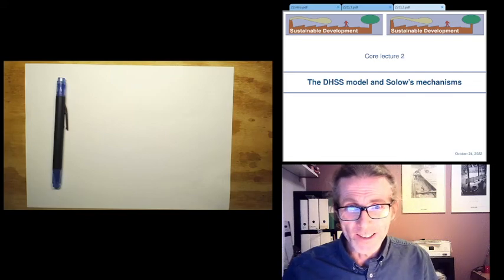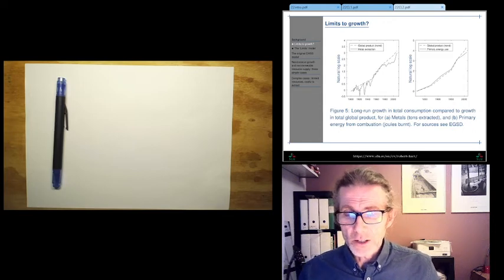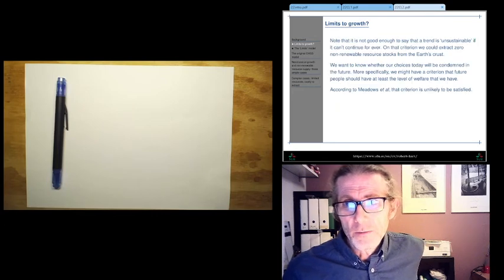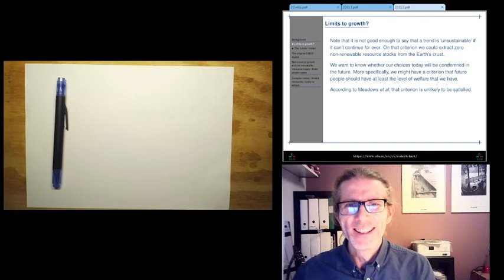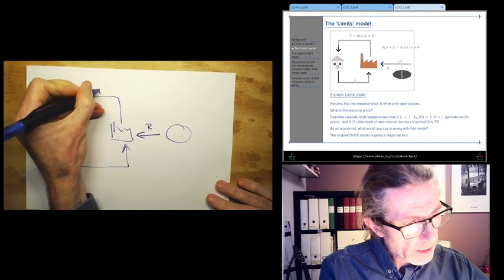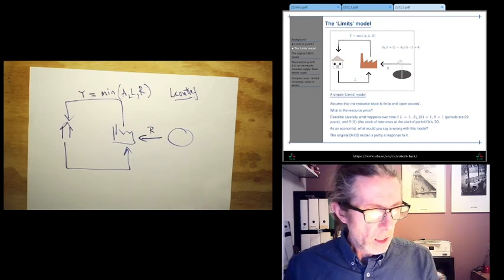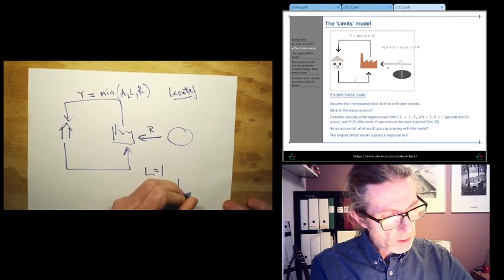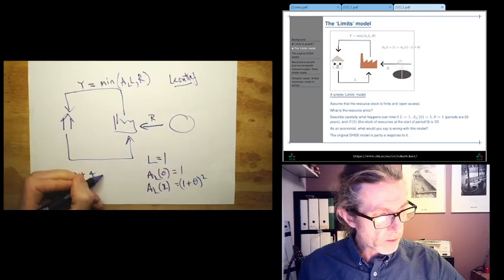DHSS1 2022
Background.